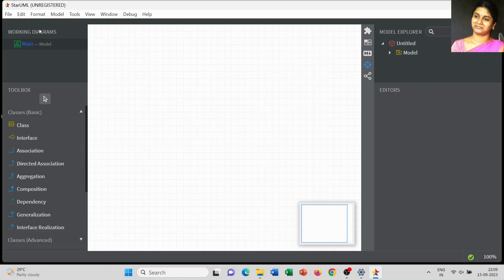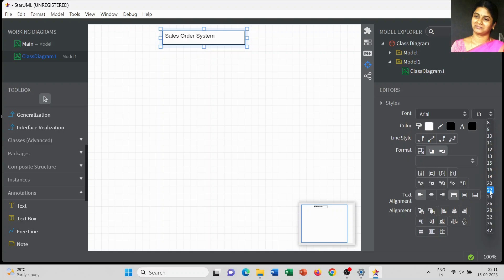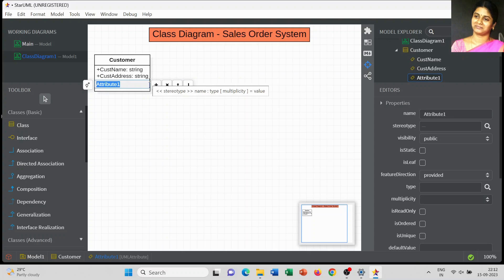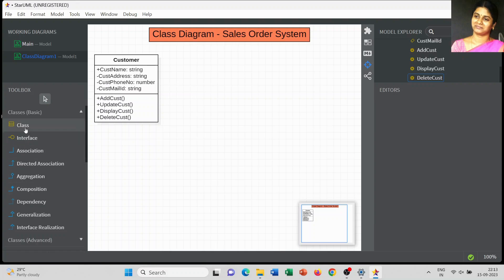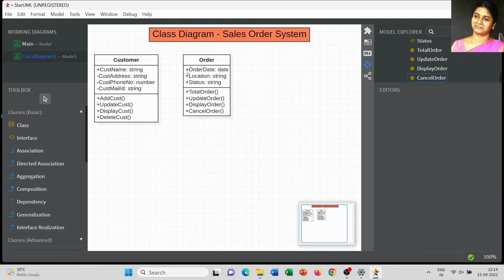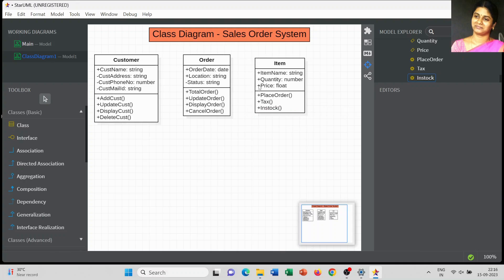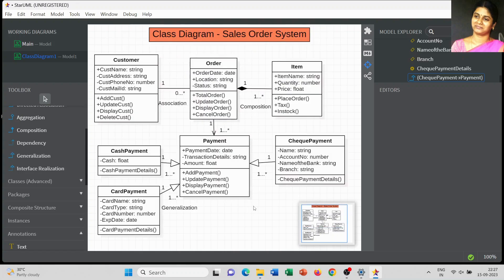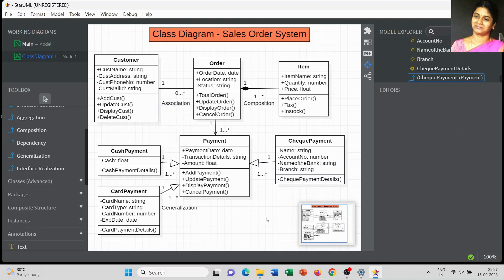Class Diagram for Sales Order System | StarUML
This video demonstrates Sales Order System in StarUML Software. Its includes different classes followed by attributes, methods/operations, relationships, visibility control and multiplicity. It gives complete information about sales order system and step-by-step explanation added in this video.